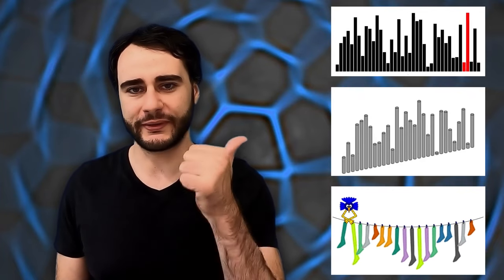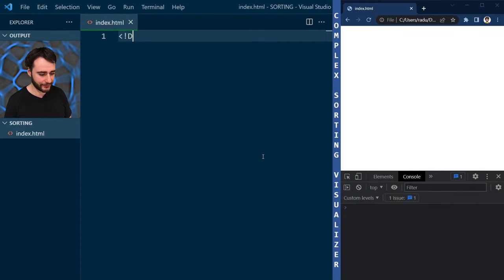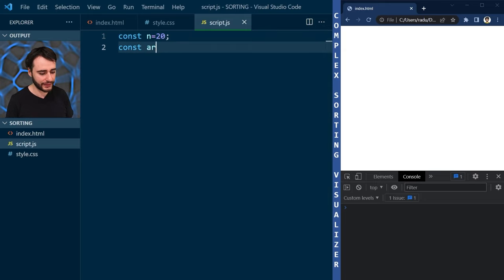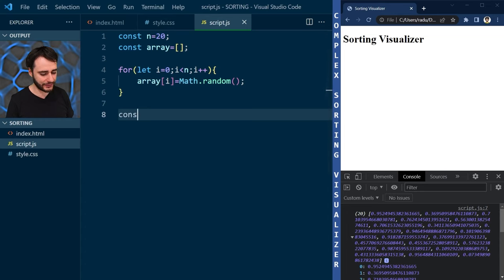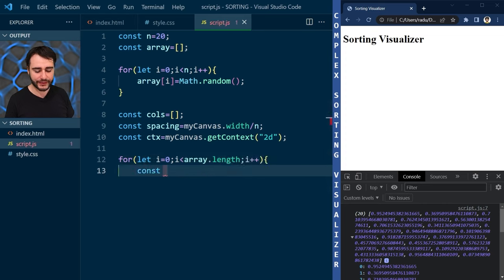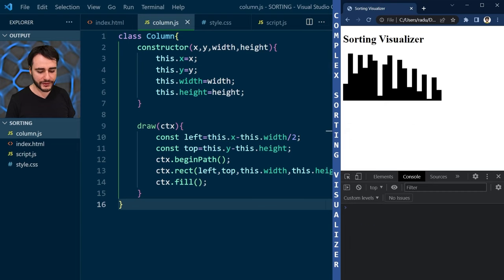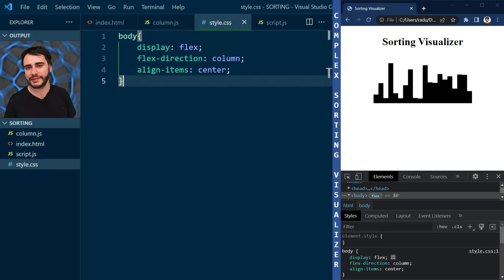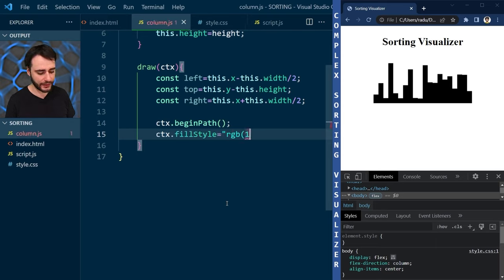Complex JavaScript Sorting Visualizer (Animation and Sound)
This is part of a Sorting Tutorial Series I'm making. In this video You'll learn how to make a more advanced sorting visualizer than last time. In this one we implement an animation where the columns change places. We create this application using basic HTML Canvas and vanilla JavaScript and we generate sounds using the Web Audio API.

⭐️LINKS⭐️

0:00 Intro
1:05 HTML Canvas Project Setup
2:03 Array with Random values
2:50 Animating on HTML Canvas
20:23 Bubble Sort in JavaScript
32:00 Interface Controls
36:54 Adding Sound using the WebAudioApi
42:04 Fine-tuning